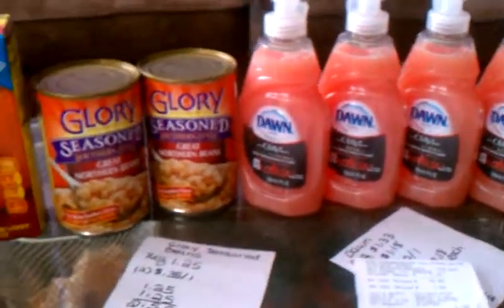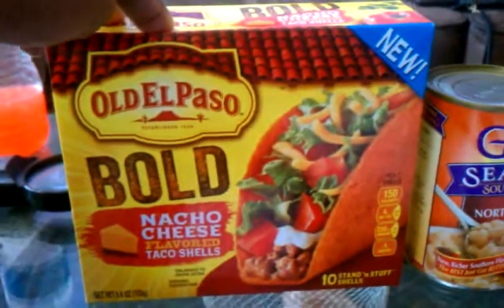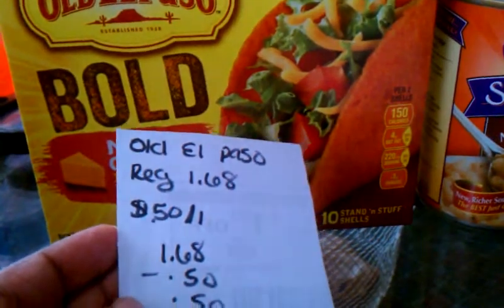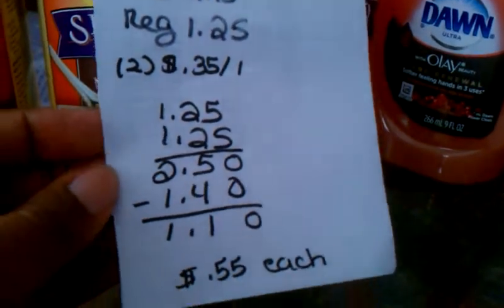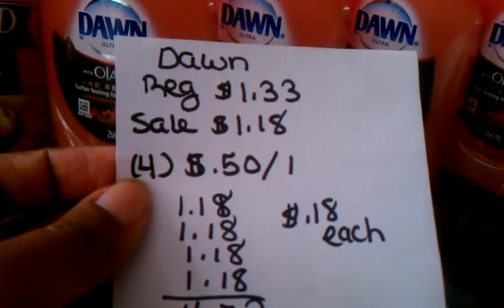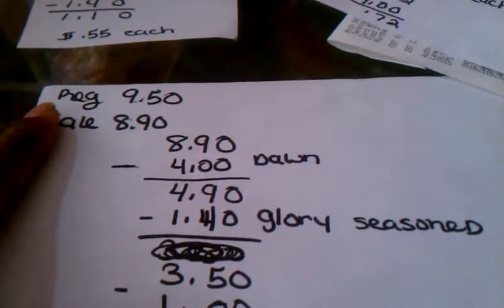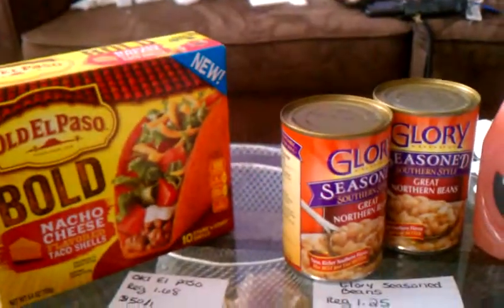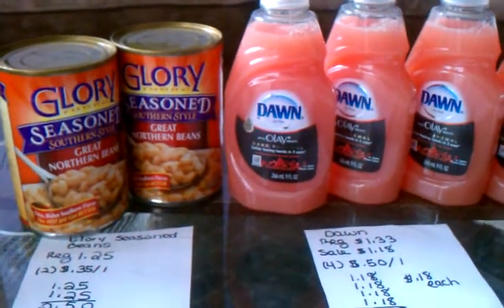73% savings on groceries 9-10-14